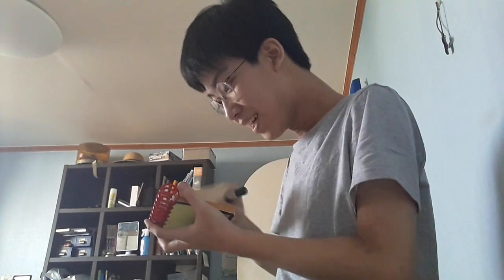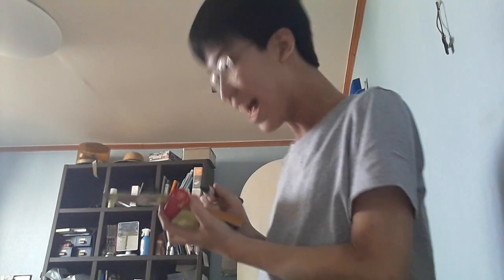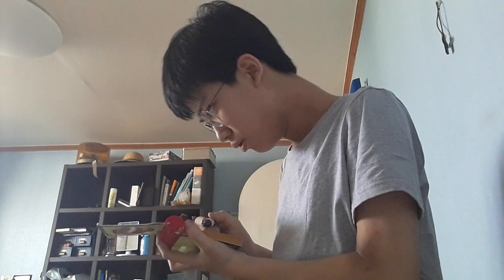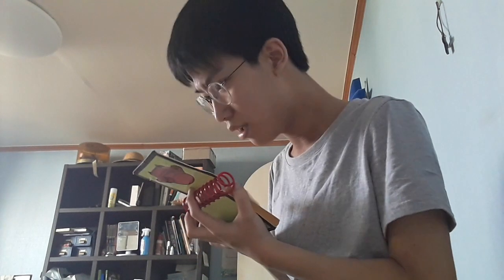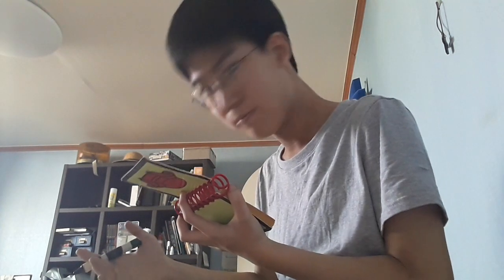How to draw a basket (Part 1) Remake